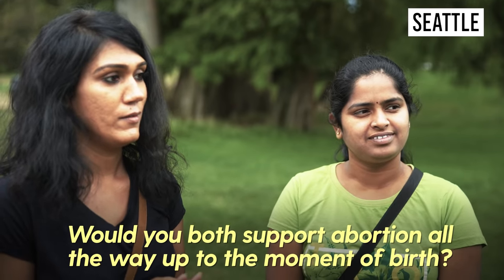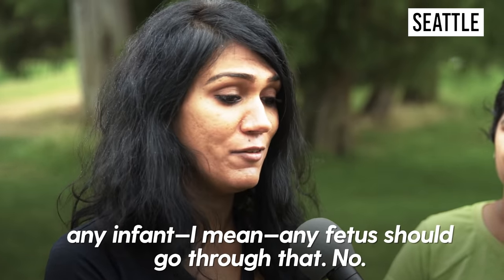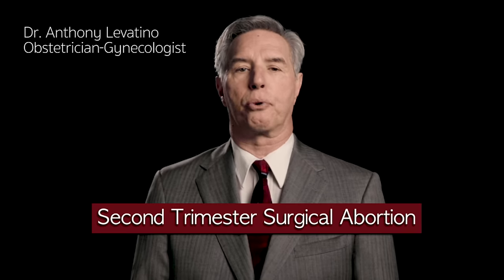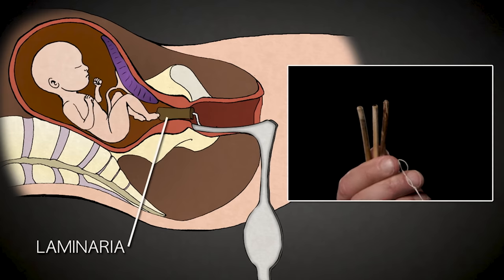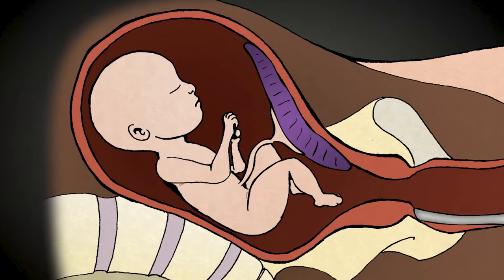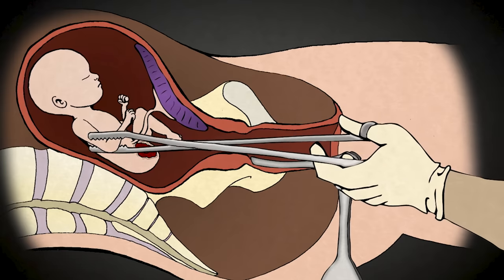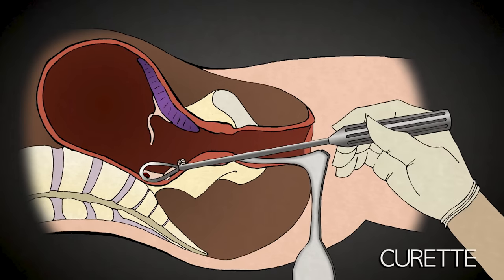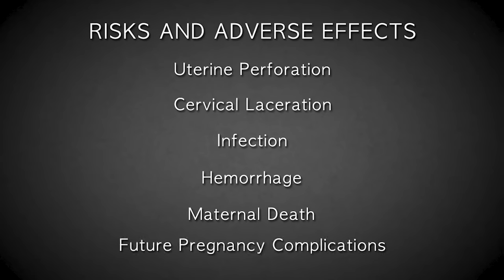Where Are Our Children? | What is 2363? | What You're About To Watch Is An Experiment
What's the leading cause of death for children in America? You may be surprised when you find out. It takes 2,363 lives daily, but it’s rarely talked about. The great news is this: it's entirely preventable and you can put a stop to the death toll. Spread the truth and take action